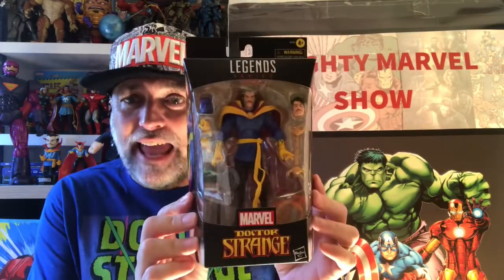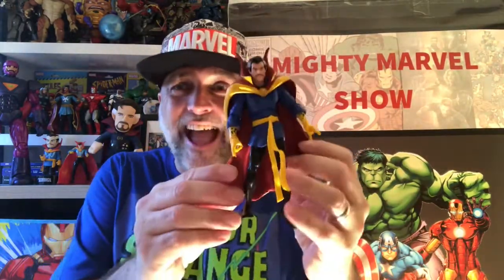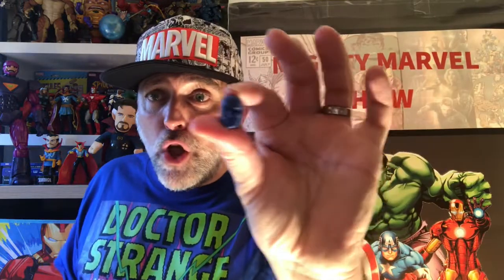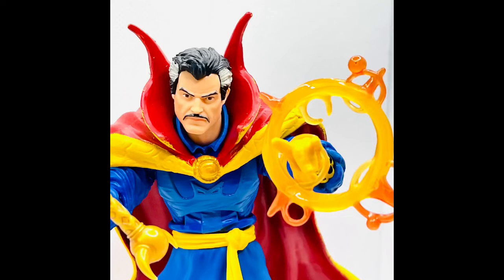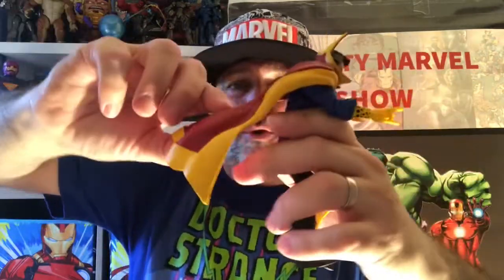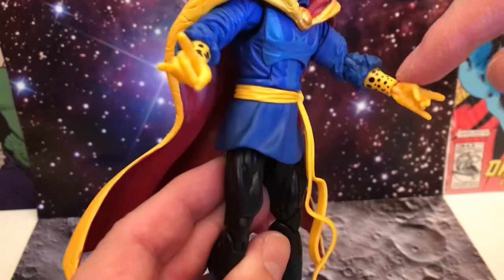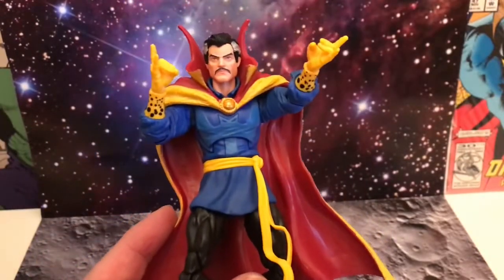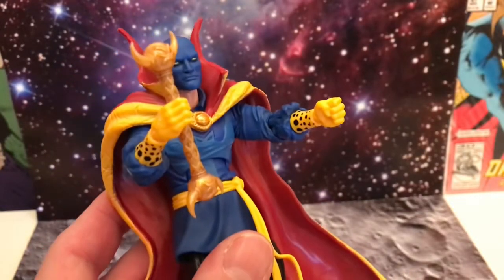Marvel Legends Classic Doctor Strange - Dream Figure Achieved!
Welcome True Believers!  My number 1 Wishlist item for Marvel Legends has finally arrived!!